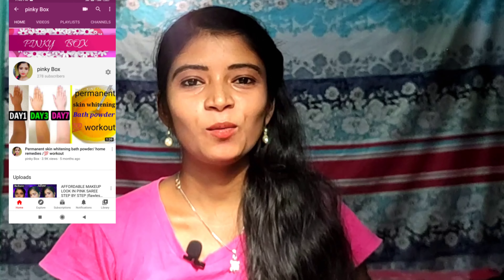ANTI-AGING and ANTI WRINKLES FACE MASK| Homemade natural gel mask in TAMIL| JUST 2 INGREDIENTS ONLY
Hi guys

I have shared a superb anti aging face mask using 2 ingredients
I have shared many videos by category beauty tips
Skin care and makeup tutorials DIYS in our channel
Watch that videos guys

TESTING OUT 5 MINUTES CRAFT LIPSTICK HACKS

PERMANENT SKIN WHITENING TOMATO FACIAL SCRUB